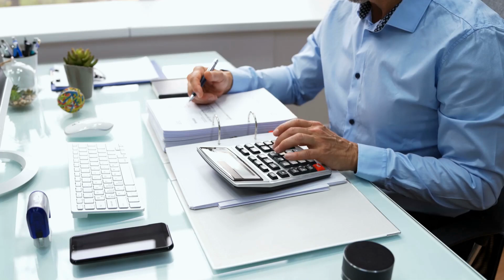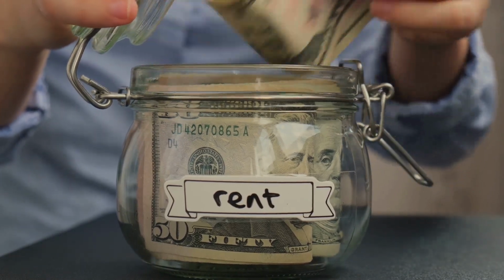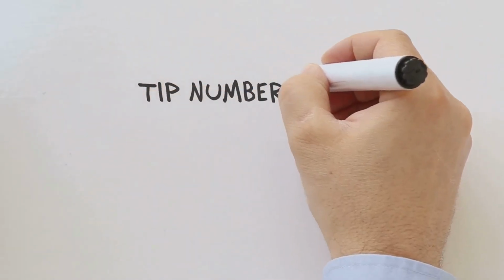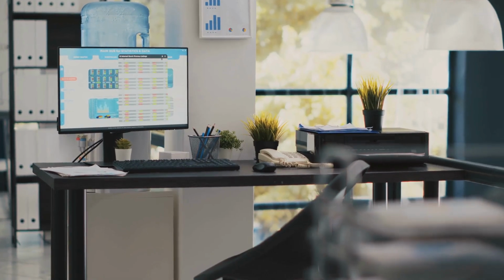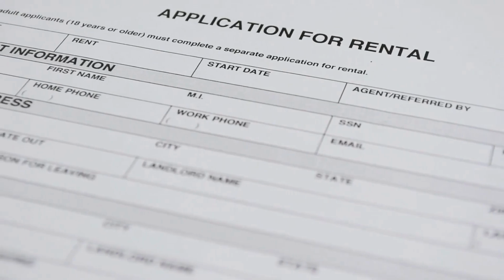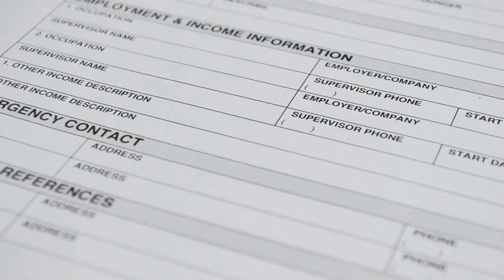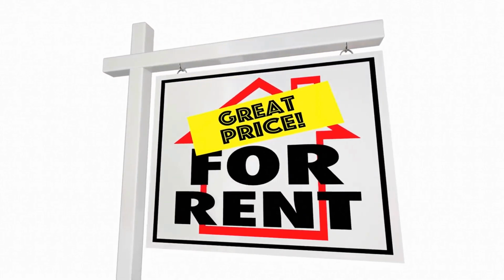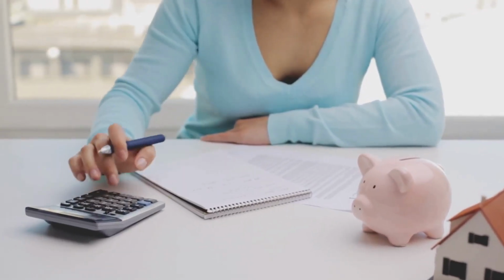How Small Apartment Investors Can Analyze Hypothetical Tenant Financial Documents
Unlock the secrets to effective tenant financial analysis in our latest video, "Mastering Tenant Financial Analysis for Small Investors"! 🏡💰 Whether you're a newbie or a seasoned small apartment investor, understanding how to evaluate hypothetical financial documents is crucial for securing reliable tenants.

We’ll guide you through gathering essential pay stubs, tax returns, and rental applications, plus calculating income-to-rent and debt-to-income ratios for a thorough assessment. Learn how to analyze employment stability and verify income efficiently, ensuring you make informed decisions that protect your investment.

OUTLINE:

00:00:00 Mastering Tenant Financial Analysis for Small Investors